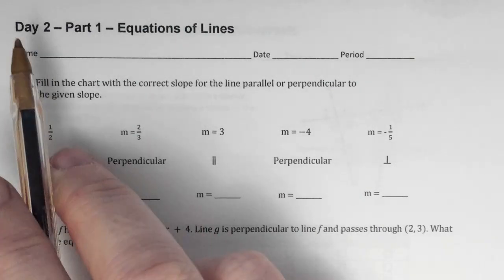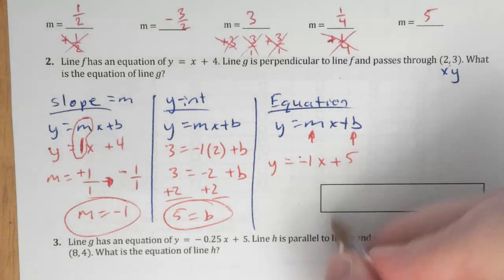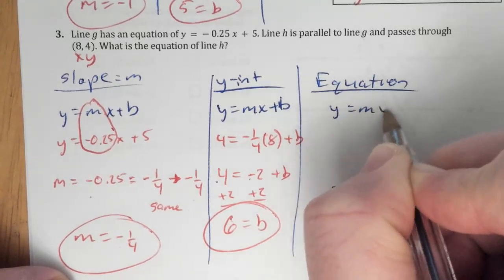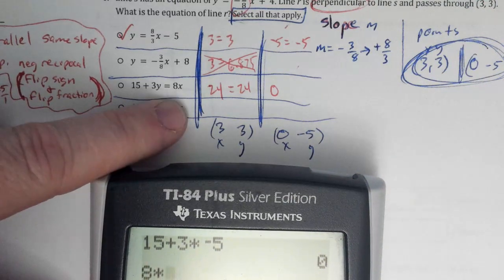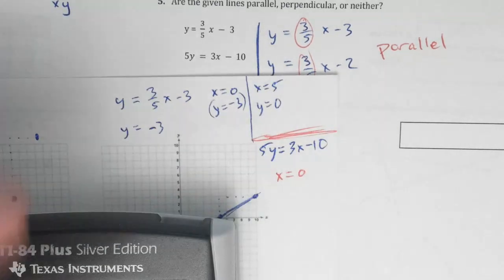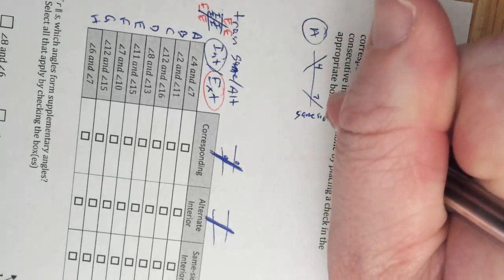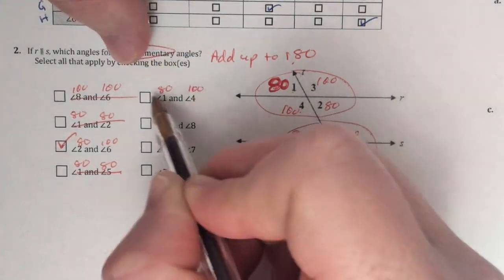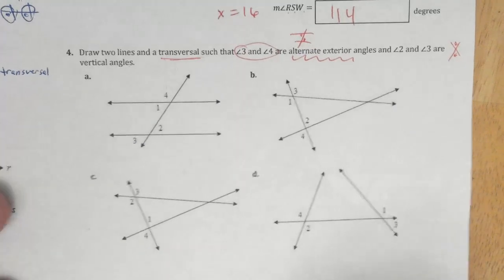Day 02 - EOC review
Part 1: Equations of Lines
     1 - 00:00
     2 - 03:07
     3 - 07:39
     4 - 11:27
     5 - 18:34
Part 2: Parallel Lines and Transversals
     1 - 23:55
     2 - 31:41
     3 - 34:40
     4 - 38:24